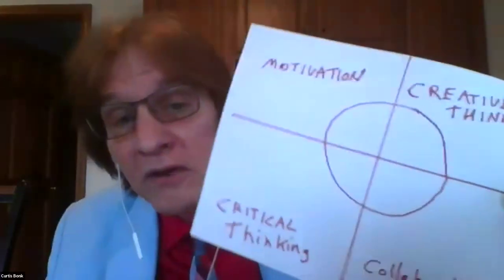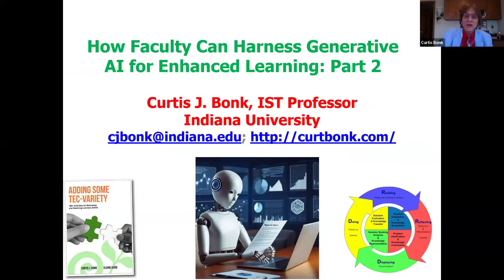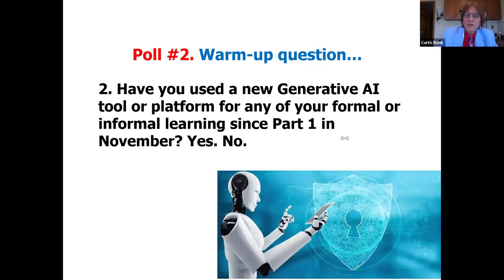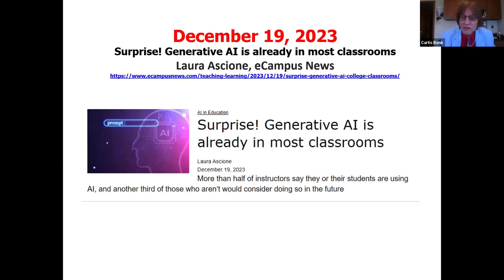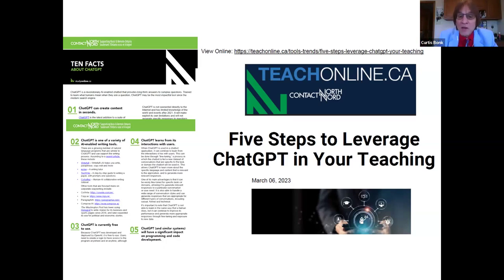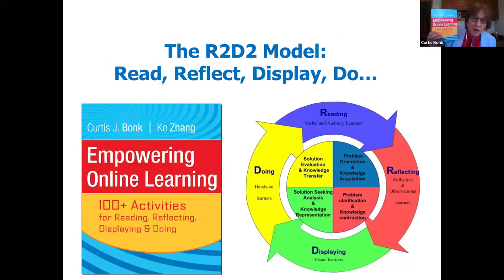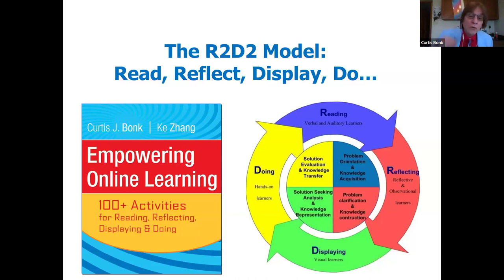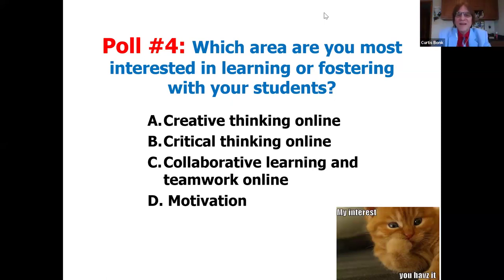How Faculty Can Harness Generative AI for Enhanced Learning: Part 2, Curt Bonk, February 8, 2024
How Faculty Can Harness Generative AI for Enhanced Learning: Part 2, Curt Bonk, February 8, 2024 (1:11:50)